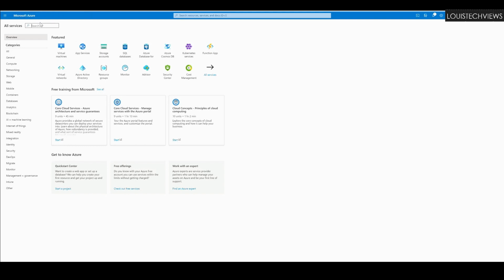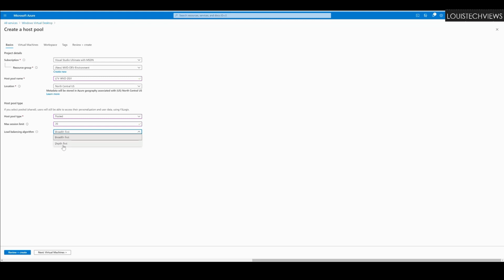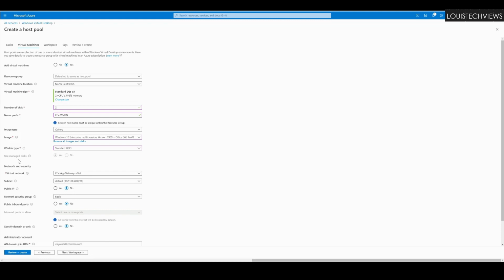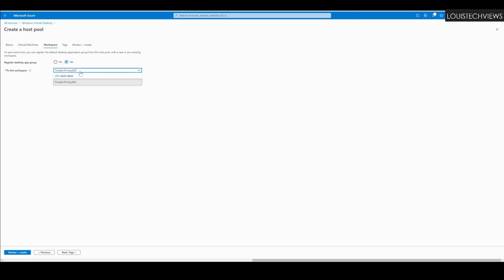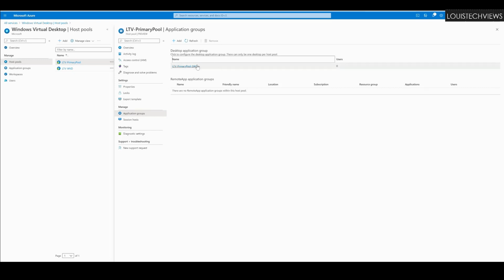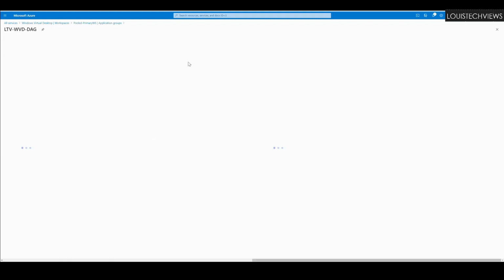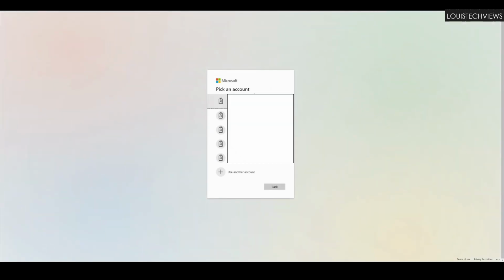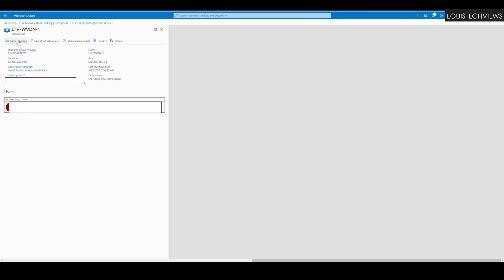The NEW! Windows Virtual Desktop Azure Portal Experience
In this session we will look at the new ARM based Windows Virtual Desktop deployment experience in the Azure portal.